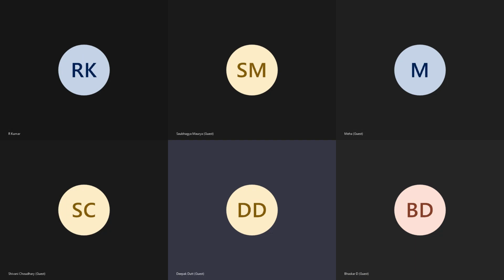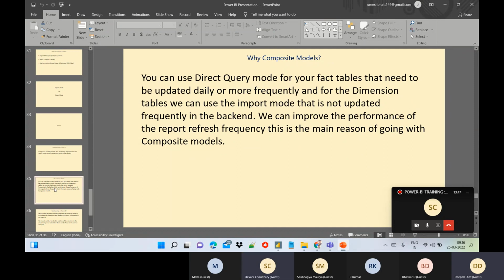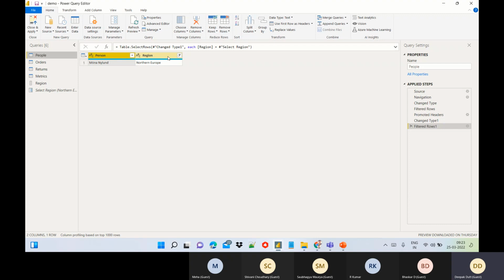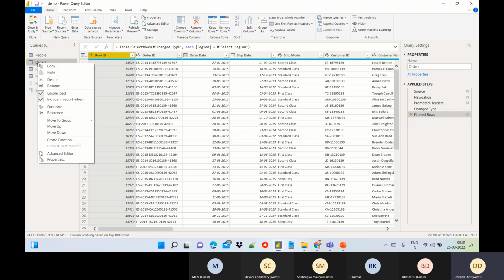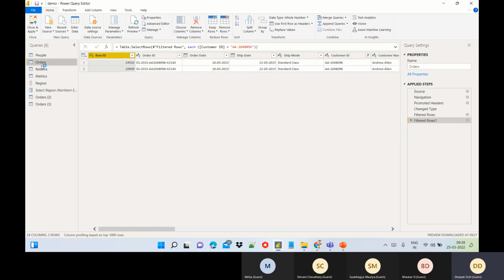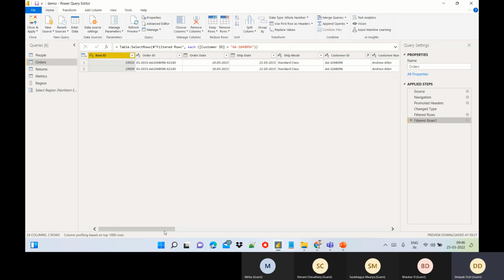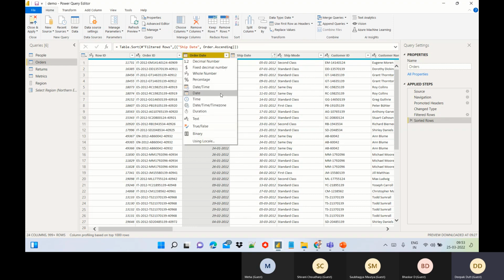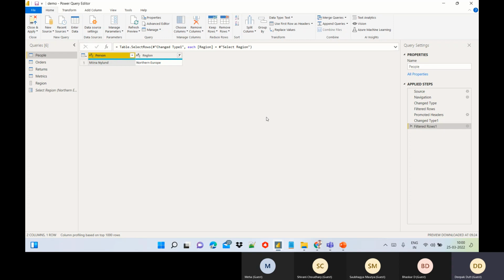SESSION_04 : POWER BI : PART C : BASIC TRAINING